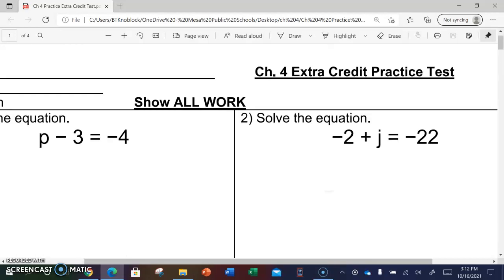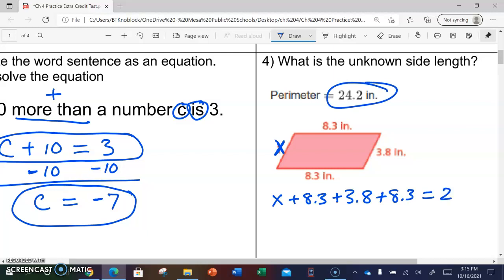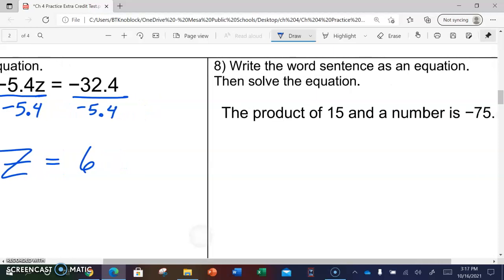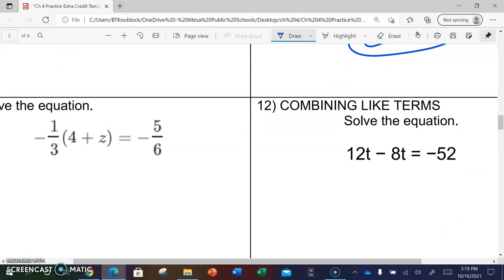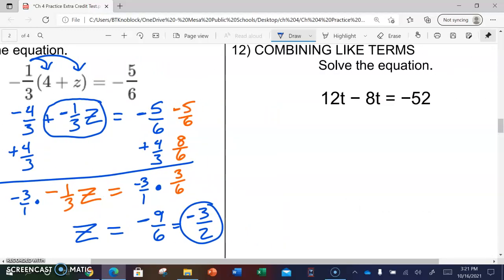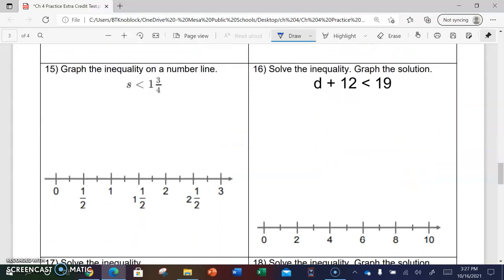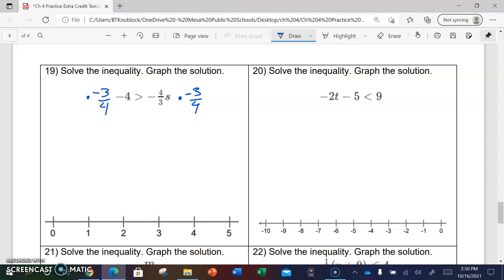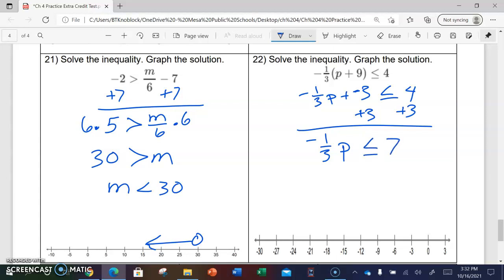Chapter 4 Test Corrections Part 1 of 2